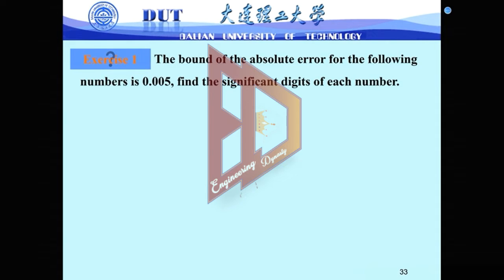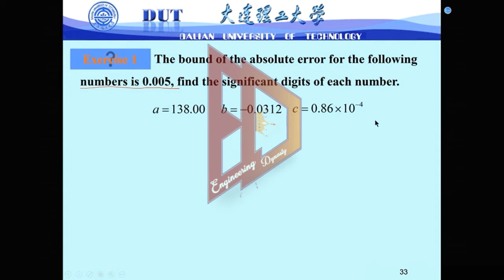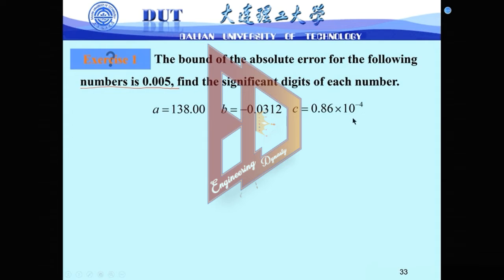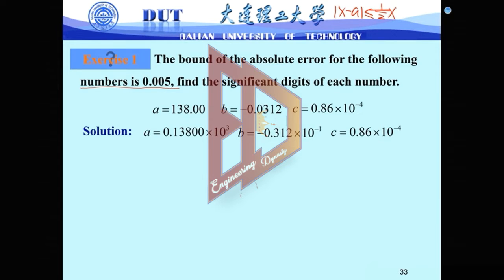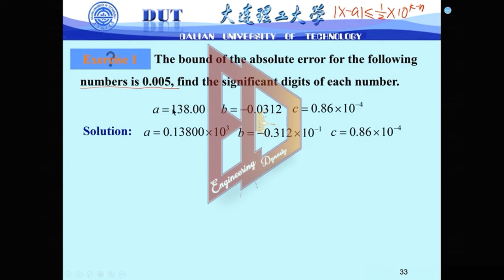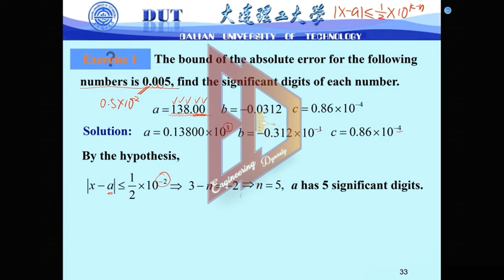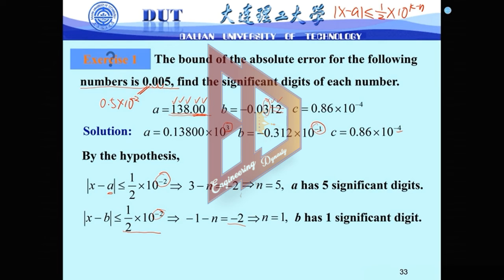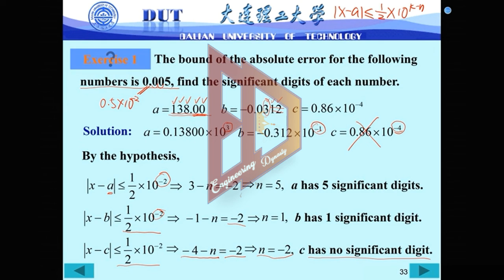The bound of the absolute error for the numbers is 0.005, find the significant digits of each number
The bound of the absolute error for the following numbers is 0.005, find the significant digits of each number.
a=138.00
b=-0.0312
c=0.86x10^4